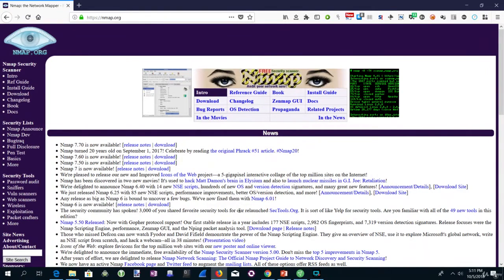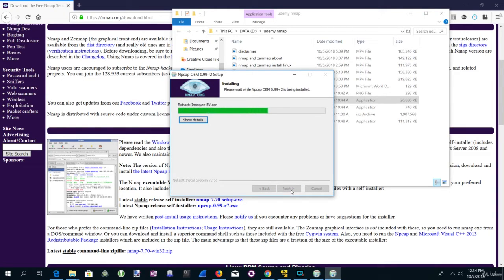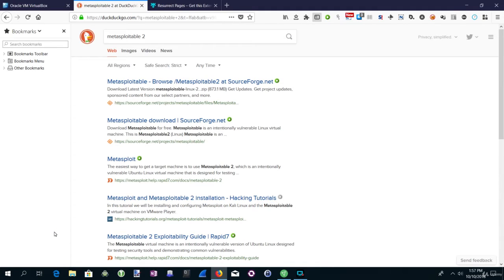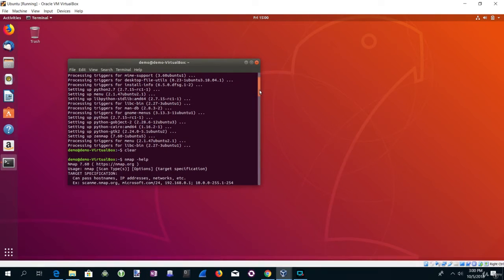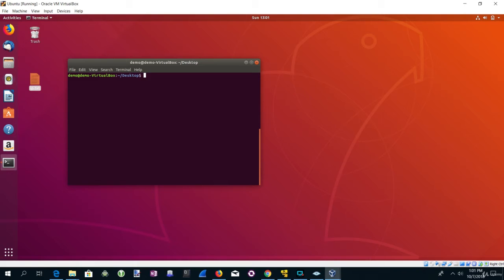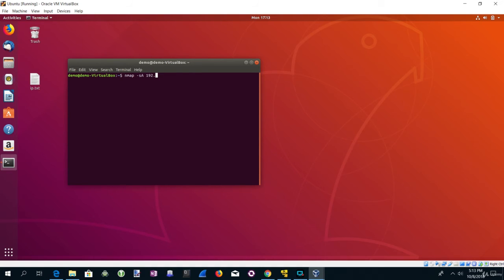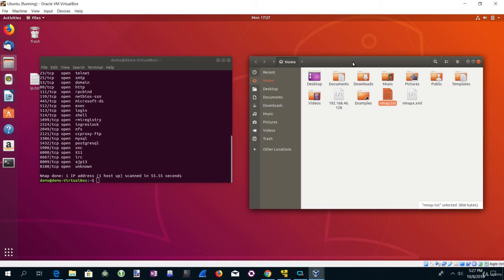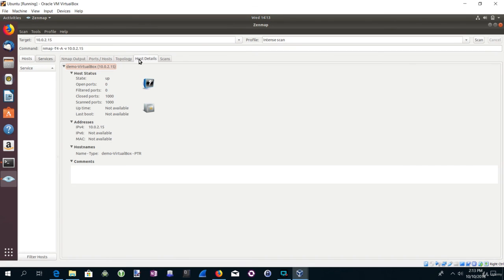Beginners guide to Nmap and Zenmap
A step by step guide for hacking, penetration testing, and network scanning.

Students will be able to install NMAP and run various scans using this tool
Requirements
Linux, Windows, or OSX computer. Basic computer knowledge and ability to install software on your computer
Description
In this course we will be taking you step by step for learning how to install and operate Nmap and Zenmap on a Linux, Windows, and OSX machine. Learn what these incredibly vital tools are, how to install them, and how to operate them. You don't have to be a professional hacker or network engineer to take this course. This is targeted for complete beginners using a easy to follow format. Got stuck, have a question?

If you are an aspiring hacker or getting into networking Nmap and Zenmap are critical tools to understand and have at your disposal. Network scanning, footprinting, host discovery, Nmap and Zenmap does it all and more.

Who this course is for:
Anyone that wants to learn NMAP, hacking, networking.